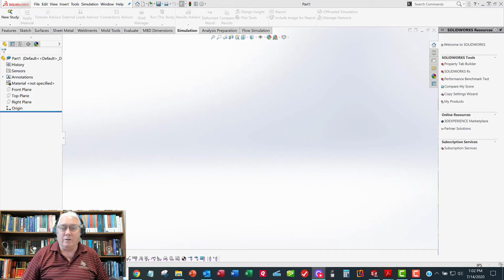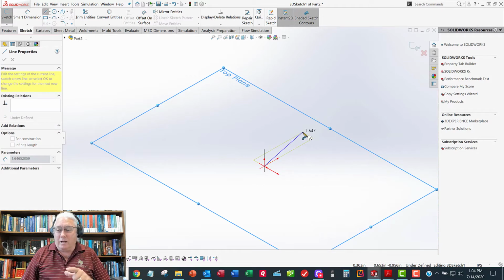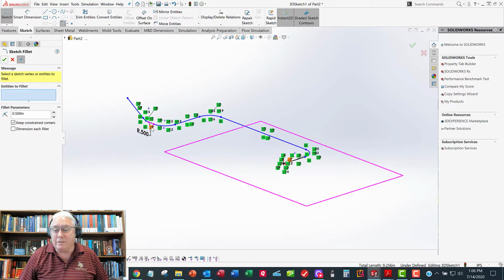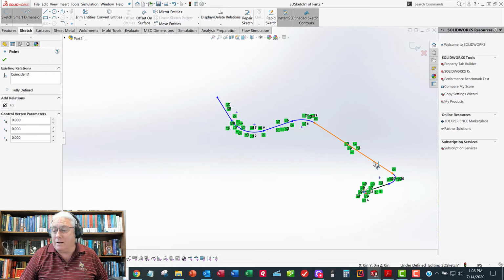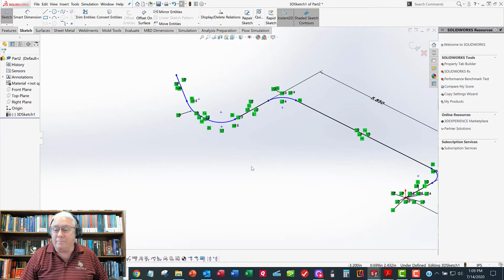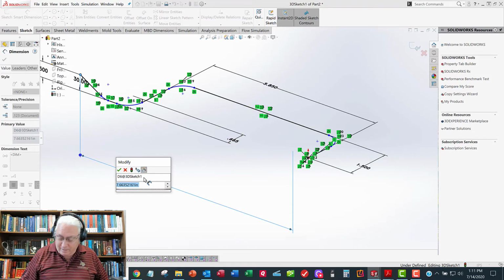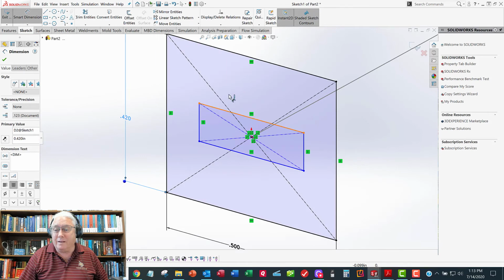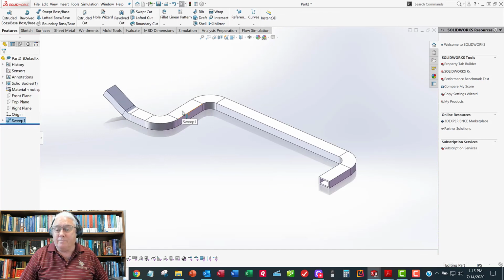STS 2308A - A08 Waveguide Part I